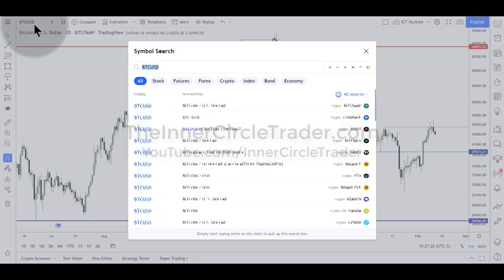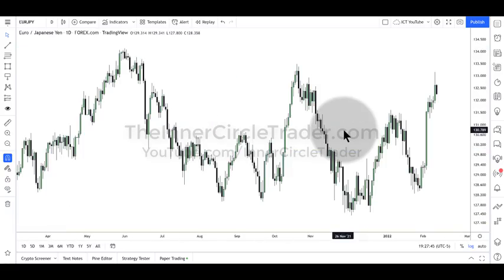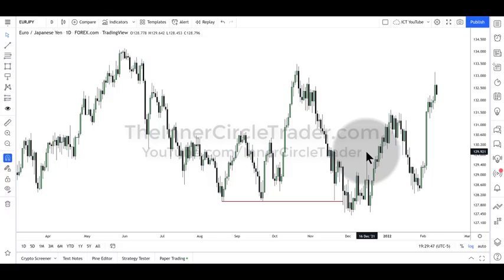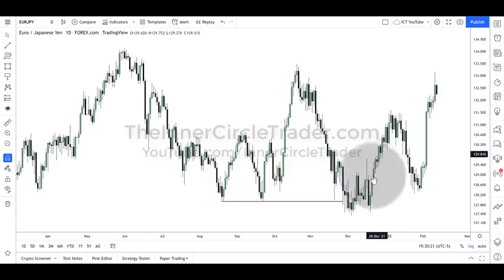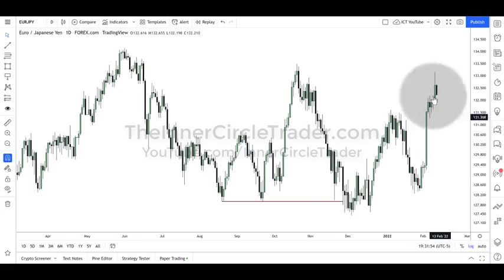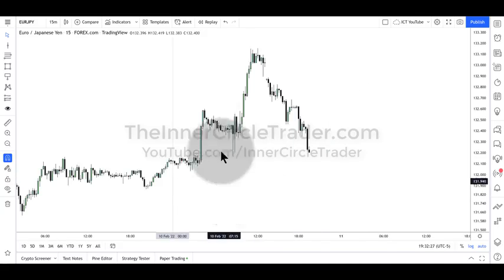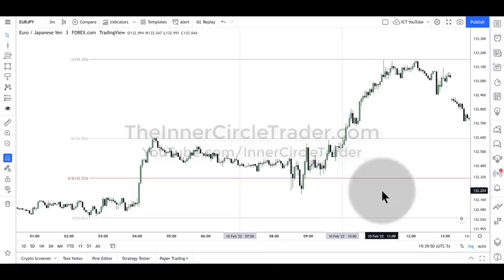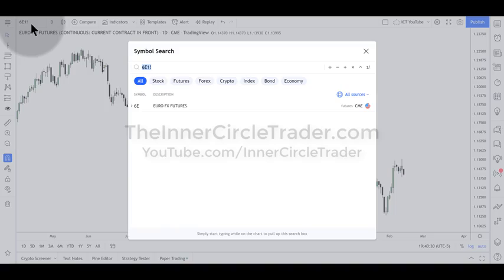2022 ICT Mentorship Episode 8